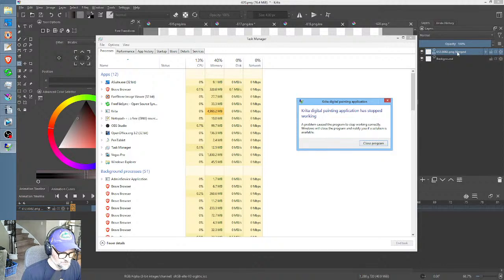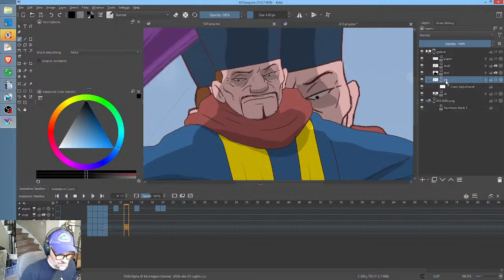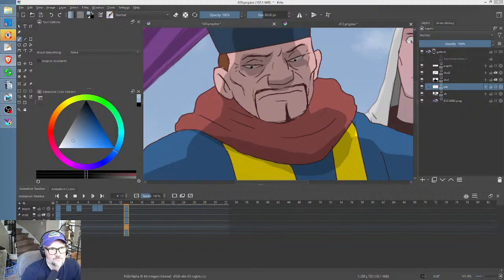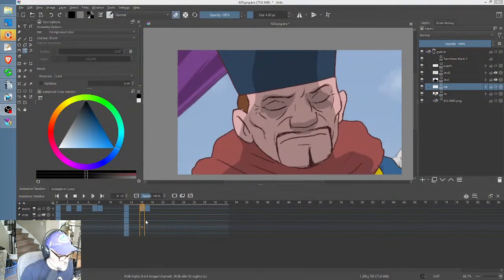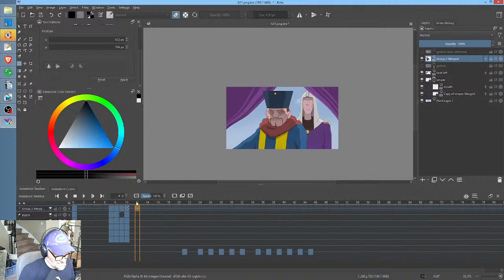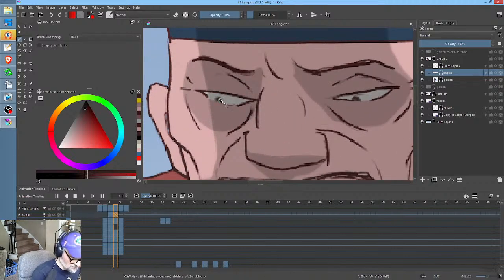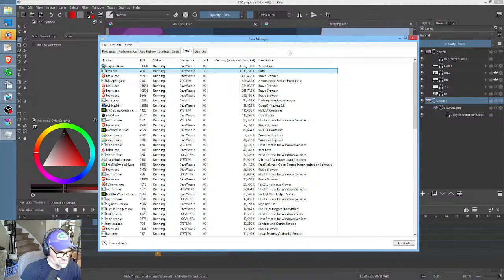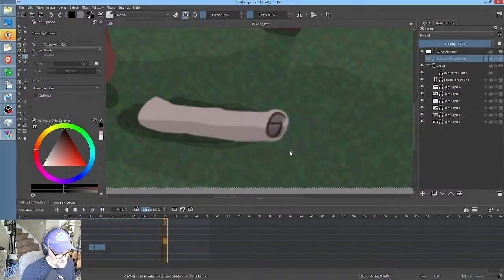Animation "Truman Show"